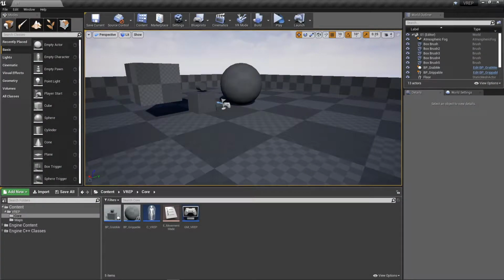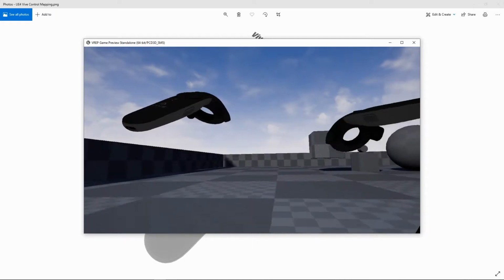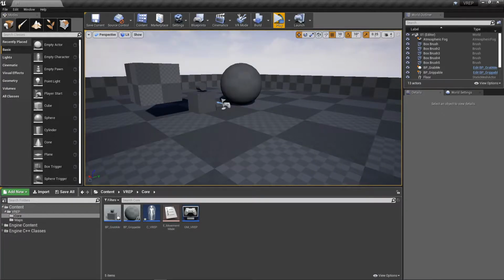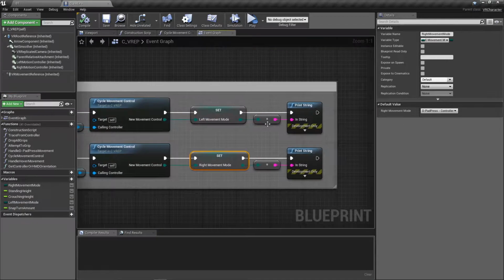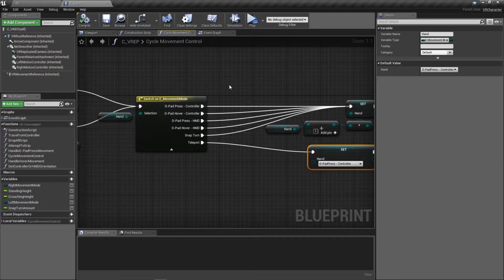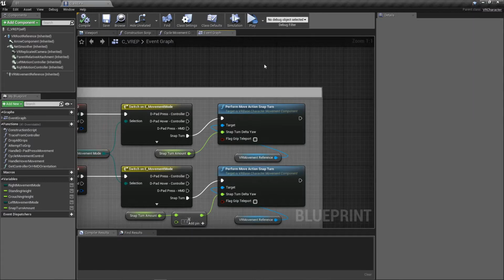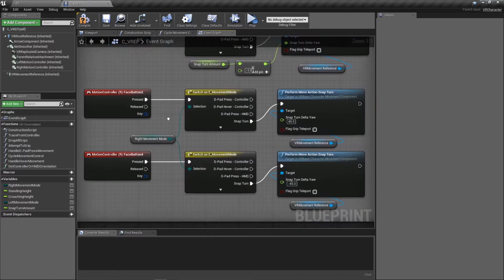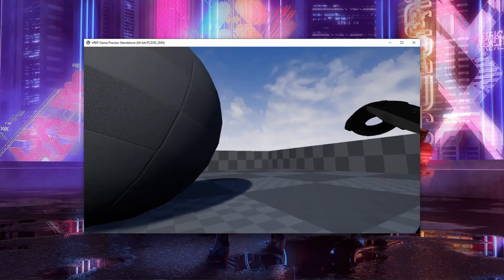VREP Docs: 4.1 - Movement Modes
Notice! If you are using 4.24 or newer, control events must be setup through the Input section of your Project Setings.

Now we'll start moving the character around. Starting with creating a list of movement controls and how to cycle between them, as well as how to set up simple snap turn behavior.